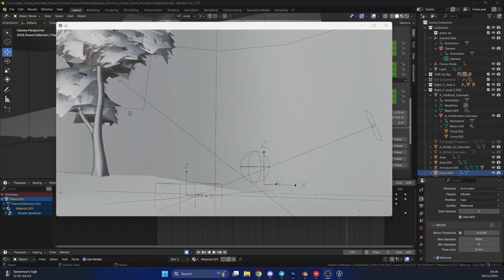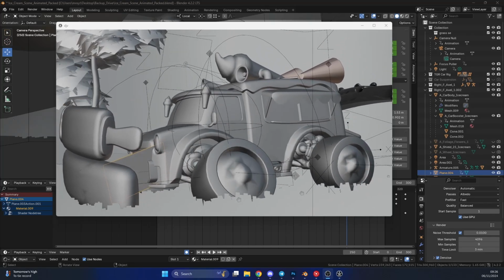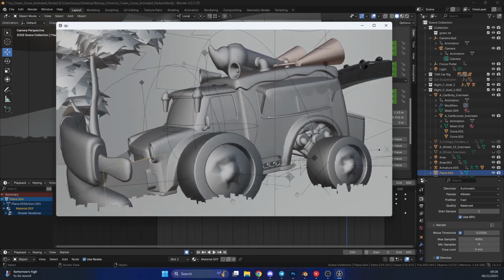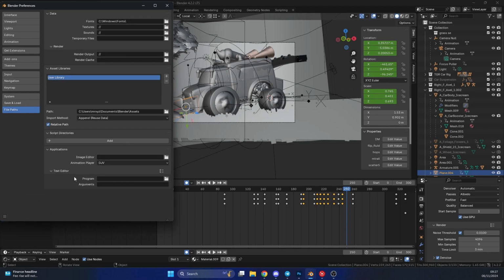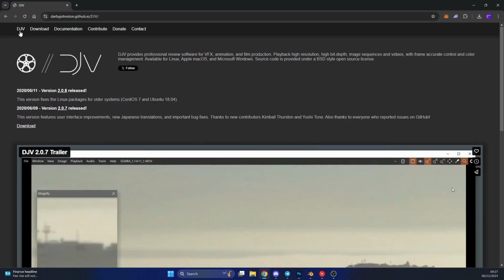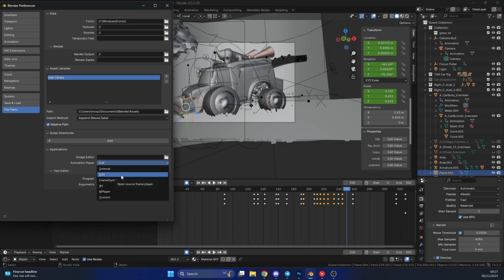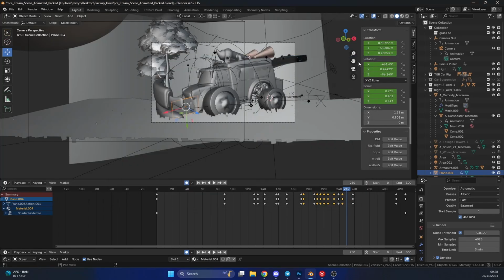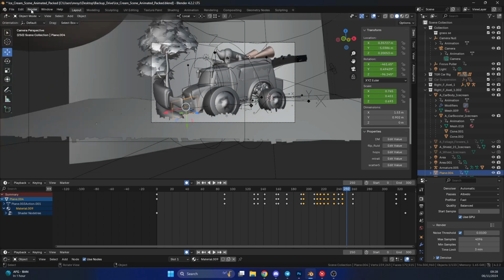Better animation playback with EXR support using DJV supported in Blender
Workflow of DJV and Blender for Animation Playback | Efficient Animation Review Process

In this video, we’ll guide you through a streamlined workflow that uses DJV and Blender to simplify and speed up animation playback and review. Whether you're animating, rendering, or just looking to improve your workflow, this setup makes reviewing frames more efficient.

We’ll cover:

Setting Up DJV for seamless playback of rendered frames.
Blender Workflow Tips for exporting frames and organizing files.
Integration of DJV and Blender to create a smooth review pipeline.
Time-Saving Tips for quickly iterating on animations and making adjustments.
Follow along to learn how DJV and Blender together can save time and improve the quality of your animations. Ideal for animators, visual effects artists, and anyone looking to refine their review process!

DJV provides professional review software for VFX, animation, and film production. Playback high resolution, high bit-depth, image sequences and videos, with frame accurate control and color management. Available for Linux, Apple macOS, and Microsoft Windows. Source code is provided under a BSD style open source license.